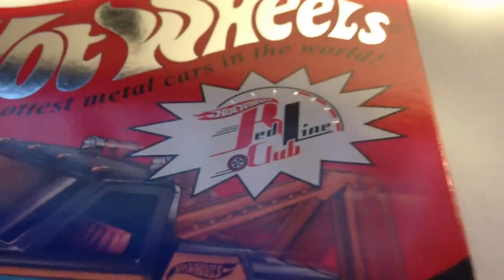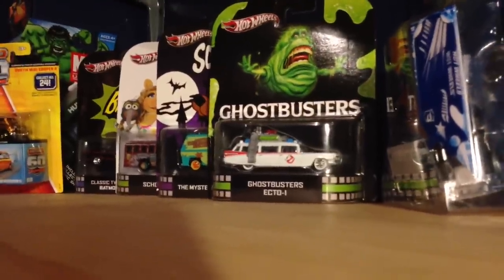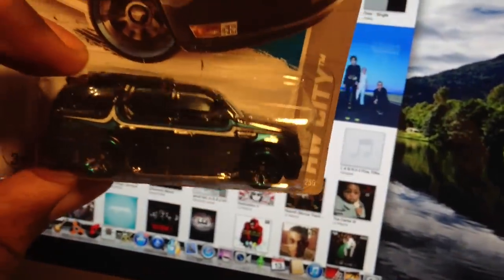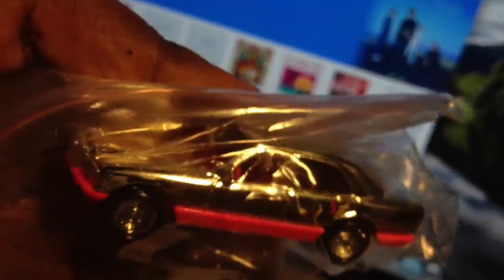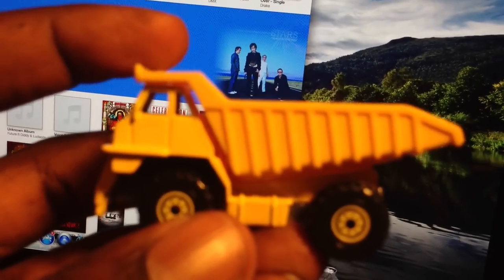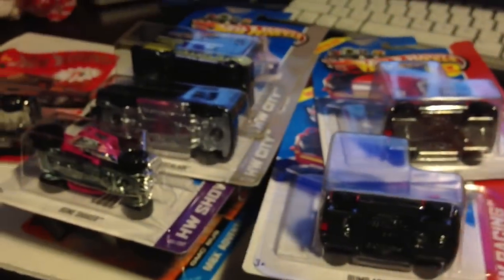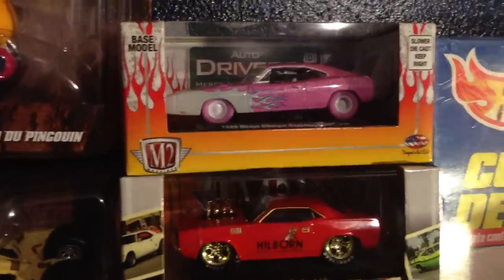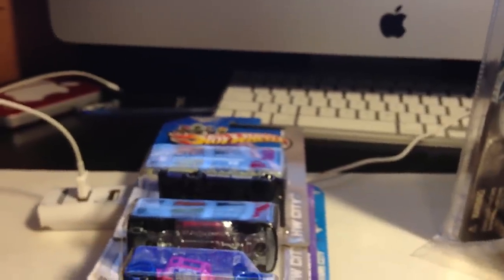Hot Wheels Haul Time!!!!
Vintage, new, M2 chase, and some mainline hot wheels and matchbox!!! Come see what's new!